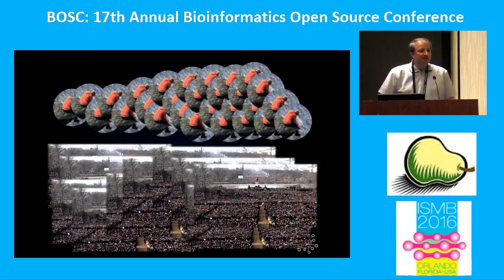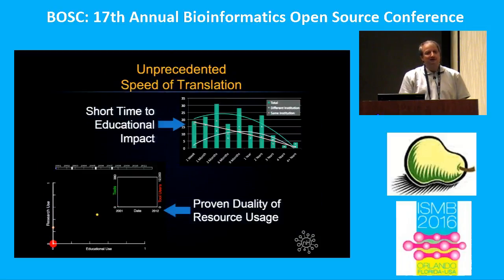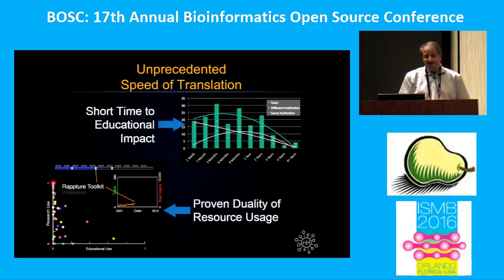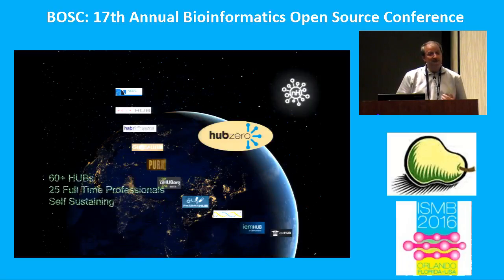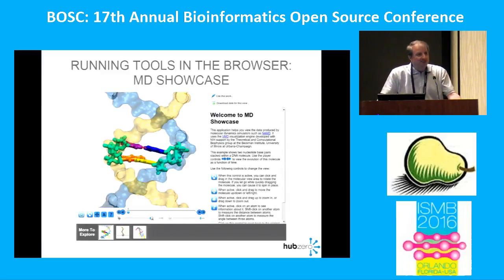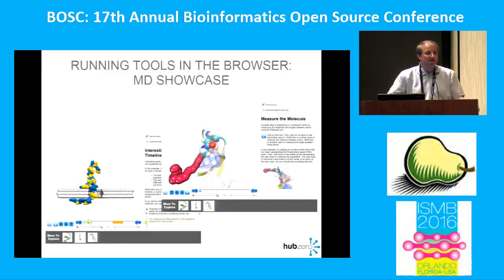2016-07-09 Michael Zentner on HUBzero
"An invitation to the bioinformatics community to participate in the HUBzero® open source release", presented at the Bioinformatics Open Source Conference (BOSC) 2016 in Orlando.